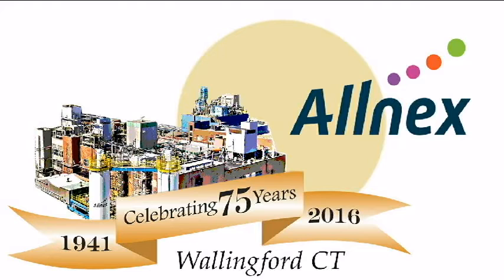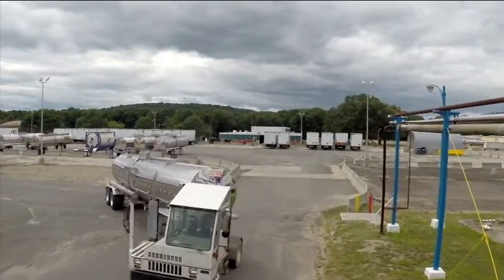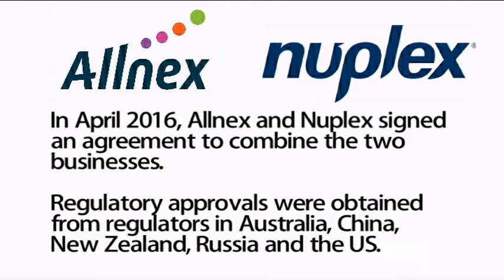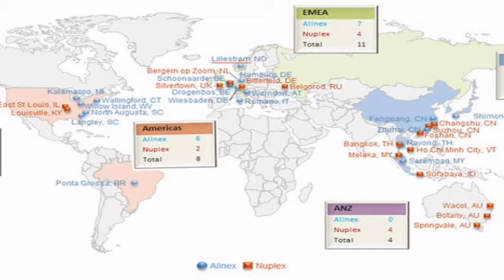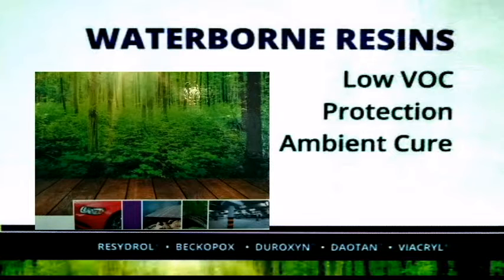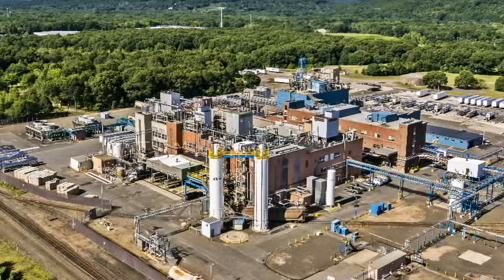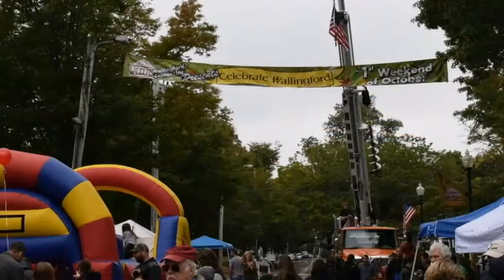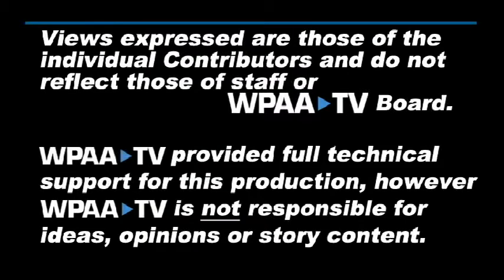Allnex at 75: A Local-Global Company that is Innovating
CommUnity Conversation between Wallingford Site Manager Frank DiCristina and retired engineer Charles Cappannari: Some history, challenges, strategic direction and opportunities for local workforce.